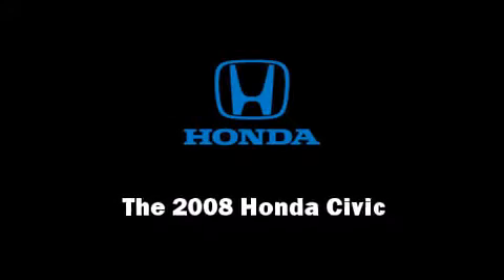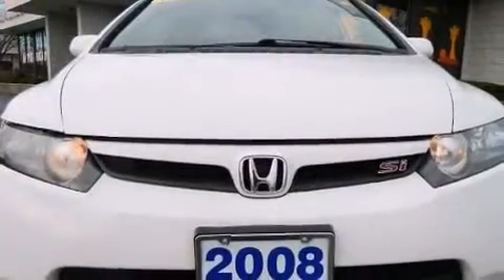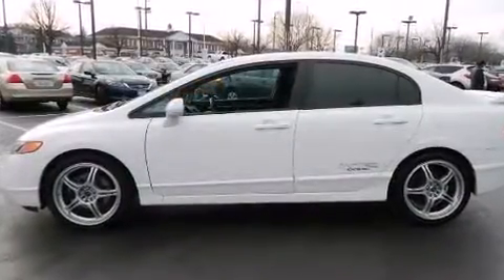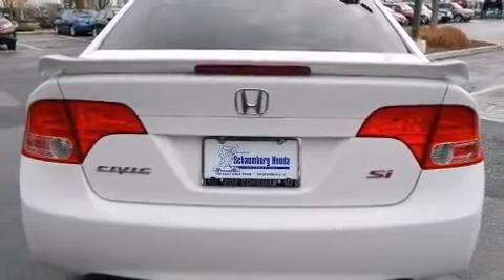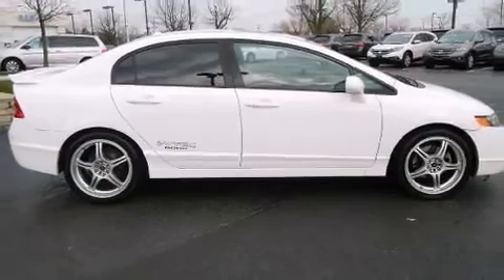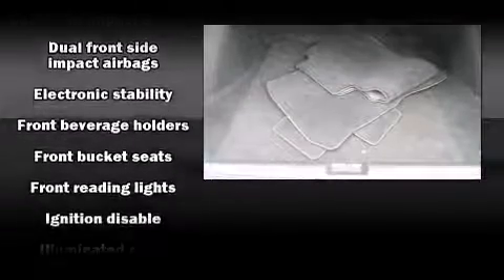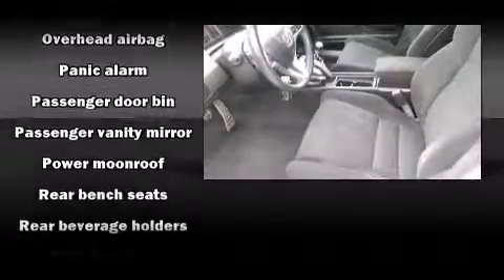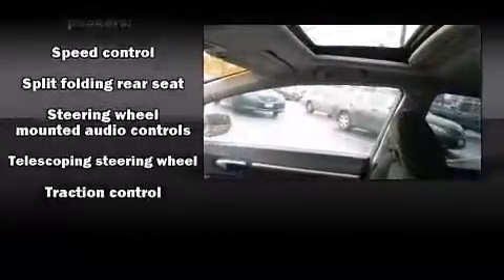2008 Honda Civic Si W/Navigation in Schaumburg, IL 60173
750 E. Golf Road

Introducing the 2008 Honda Civic. This 4 door, 5 passenger sedan provides exceptional value! Under the hood you'll find a 4 cylinder engine with more than 170 horsepower, providing a smooth and predictable driving experience. Top features include a split folding rear seat, a tachometer, front bucket seats, air conditioning, telescoping steering wheel, power door mirrors, remote keyless entry, and 1-touch window functionality. For drivers who enjoy the natural environment, a power moon roof allows an infusion of fresh air. You and your passengers will enjoy the stereo system, which includes a CD player with MP3 capability, and 7 speakers, providing excellent sound throughout the cabin. Honda ensures the safety and security of its passengers with equipment such as: dual front impact airbags with occupant sensing airbag, front SIDE impact airbags, traction control, anti-whiplash front head restraints, a security system, and 4 wheel disc brakes with ABS. With electronic stability control supplementing mechanical systems, you'll maintain precise command of the roadway. We offer competitive pricing, and the area's best shopping experience. Stop by our dealership or give us a call for more information.